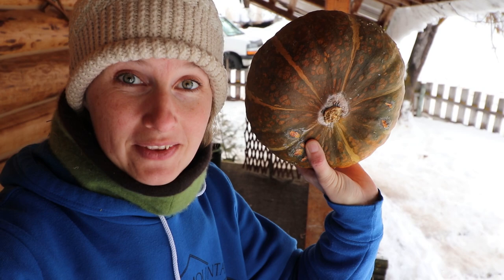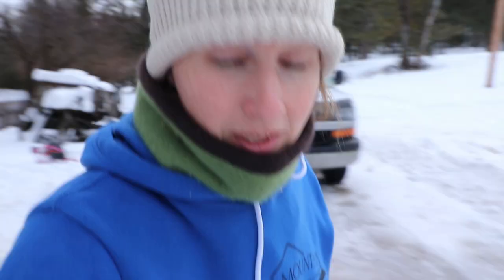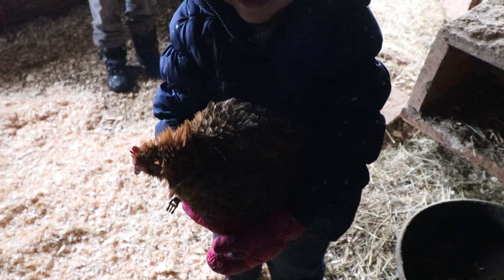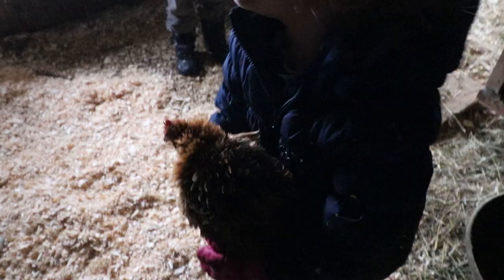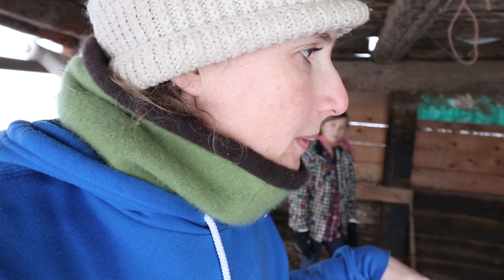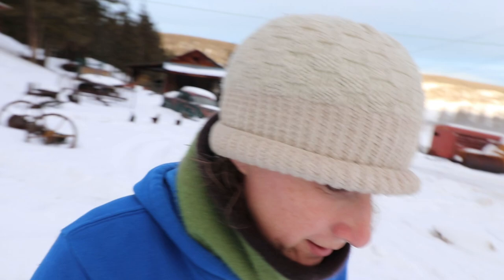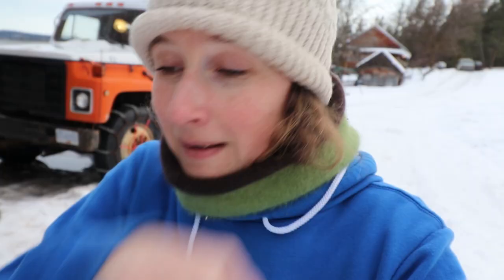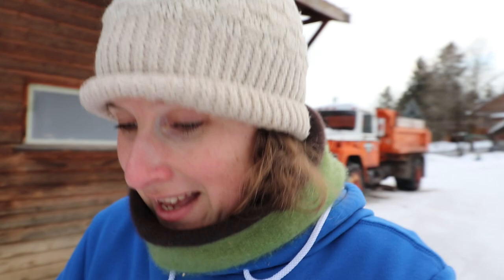Bees, Chickens and Squash in the North | Update Farm VLOG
I've been ask about our Faith so I'm including a link here for those interested in understanding more about it.

Snail Mail:
150 Mile House, BC.
V0K-2G0

Products I recommend:

Jun Scoby

Fermentation Pebbles

Root Cellaring

Grassfed Cattle

Snail Mail:
150 Mile House, BC.
V0K-2G0